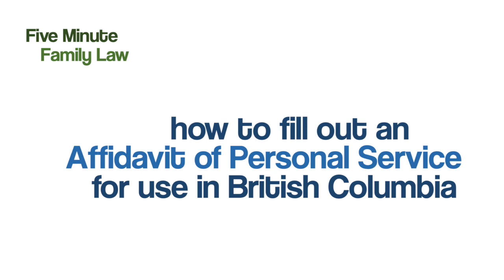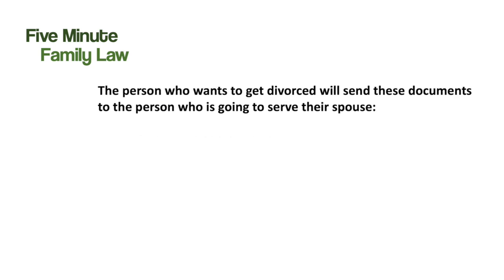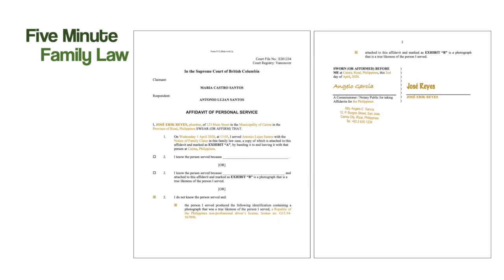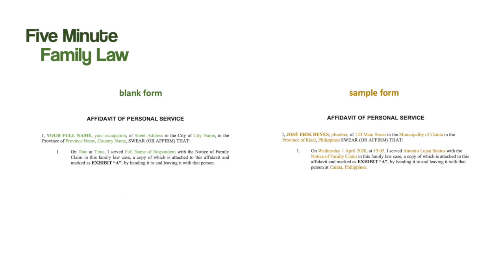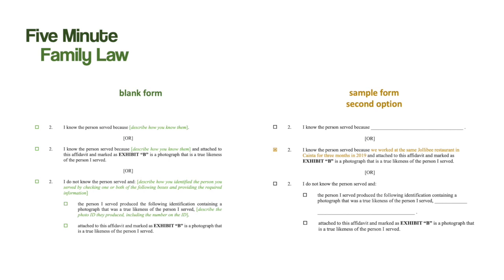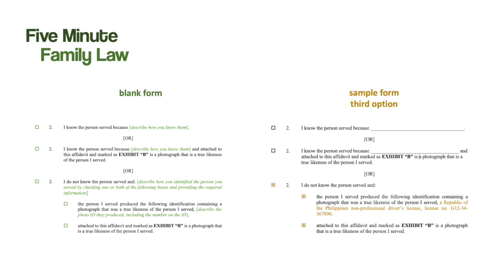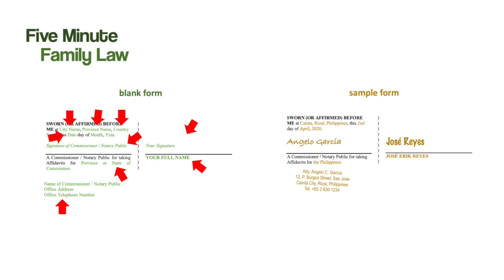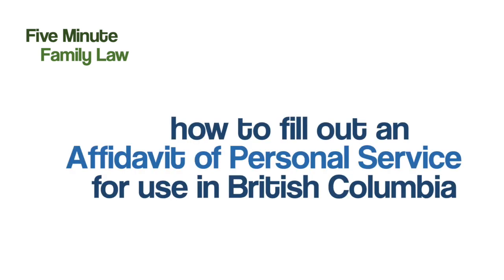Bonus content! How to complete Affidavits of Service for use in British Columbia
This video describes how to fill out Affidavits of Personal Service for use in British Columbia divorce cases. It provides a line-by-line explanation of the information that needs to be provided, along with examples of what a finished Affidavit of Personal Service should look like. Affidavits of Personal Service provide the court with critical proof that a party was properly served with a Notice of Family Claim, and it's important that they are filled out in exactly the right way to make sure that an application for a divorce order isn't rejected. Here are some of the key terms used in this video:

AFFIDAVIT: the evidence of a witness given in writing, on the witness' oath or affirmation that they are telling the truth.

AFFIDAVIT OF PERSONAL SERVICE: a special form of affidavit used to give a process server's evidence that they personally served a Respondent with a copy of the Notice of Family Claim that was filed in court, starting a lawsuit against them. This is a key document in a lawsuit for a divorce order because the court must be certain that the Respondent knows about the lawsuit before it makes the divorce order.

AFFIRMATION: a witness' promise that they are telling the truth.

CLAIMANT: a person who starts a lawsuit by filing a Notice of Family Claim in court.

DIVORCE ORDER: a court order that legally ends a marriage.

EXHIBIT: a document referred to in an affidavit and attached to the affidavit. The typical exhibits attached to an Affidavit of Personal Service are a copy of the Notice of Family Claim that was served on the Respondent and a photograph of the Respondent, sometimes a copy of the Respondent's government-issued photo ID (like a driver's license). The person notarizing an affidavit must sign each exhibit that is attached to the affidavit.

FULL NAME: the full legal name of a person, including any middle names, usually as shown on their birth certificate or on other government-issued ID (like a driver's license).

JURAT: the part of an affidavit, at the end of the text of an affidavit, where the affidavit is signed by the witness making the affidavit and signed and dated by the person notarizing the affidavit. The person notarizing the affidavit also has to write down when and where the affidavit was notarized and provide their name and contact information, just in case there are any questions about the affidavit.

LAWSUIT: a court proceeding in which one person, the Claimant, sues someone else, a Respondent, for a court order, such as a divorce order.

NOTARIZE: the certification of an affidavit, by a lawyer, notary public, court official or government official that the witness making the affidavit gave their oath or affirmation that the things they said in their affidavit are true, and that they saw the witness sign the affidavit. Someone notarizing an affidavit will write their name and contact information on the affidavit, just in case there are any questions about the affidavit, and put their notarial seal on their signature.

NOTICE OF FAMILY CLAIM: a court form used to begin a lawsuit, including a lawsuit for a divorce order.

OATH: a witness' promise, on their belief in the existence of a god, that they are telling the truth.

PERSONAL SERVICE: notifying a person who is being sued, a Respondent, of the lawsuit against them by handing them a copy of the Claimant's Notice of Family Claim. The Claimant must be able to prove that a Respondent was personally served with their Notice of Family Claim, usually through the Affidavit of Personal Service completed by the process server who served the Respondent.

PROCESS SERVER: a person who formally delivers a copy of the Claimant's Notice of Family Claim in a lawsuit to a Respondent named in that lawsuit, including both people who do this for a living and people who serving someone as a favour for someone else, usually the Claimant.

RESPONDENT: a person being sued by a Claimant and who must be personally served with the Claimant's Notice of Family Claim.

SUPREME COURT OF BRITISH COLUMBIA: the trial court in the Canadian province of British Columbia with the authority to make divorce orders.

WITNESS: someone who gives evidence in court, usually oral evidence given through their testimony in person, but sometimes also written evidence given through an affidavit.